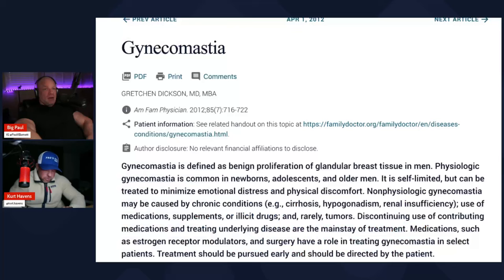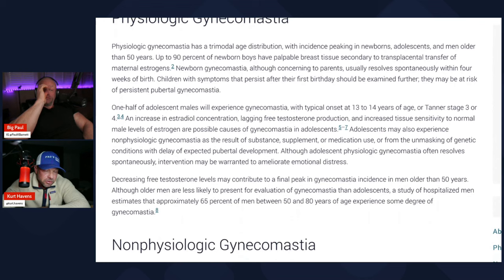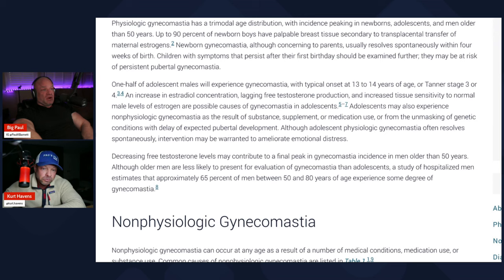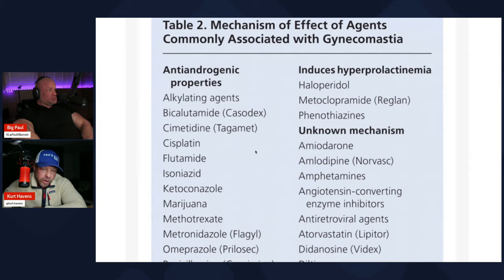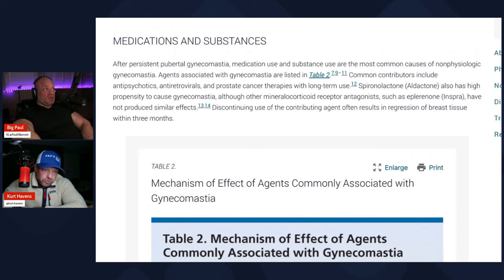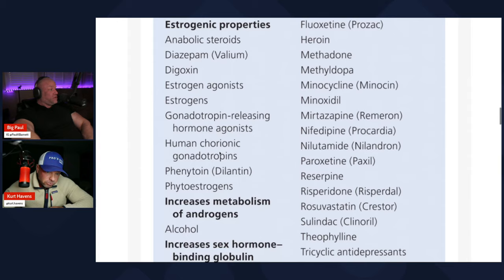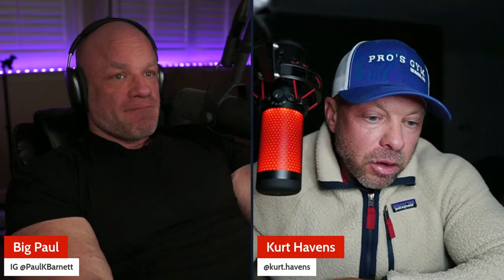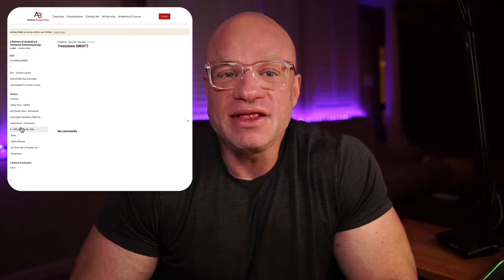The Science of Gynecomastia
How Gyno (man boobs) happen. Big Paul and Kurt Havens discuss the science behind gynecomastia. How anabolic steroids can cause gyno. How gyno can happen naturally. Drugs that can cause gyno. How to treat gyno once it happens.

WARNING
The Video has been made available for entertainment and educational purposes only. I do not make any warranties to the accuracy, applicability, fitness, or completeness of the content.

The content is not intended to be a substitute for professional medical or legal advice, diagnosis, or treatment. Always seek the advice of your physician or qualified health provider. Never disregard professional medical advice or delay in seeking it because of something you have seen on this channel.

I hereby disclaim any and all liability to any party for any direct, indirect, implied, punitive, special, incidental, or other consequential damages arising directly or indirectly from any use of the content, which is provided as is, and without warranties.